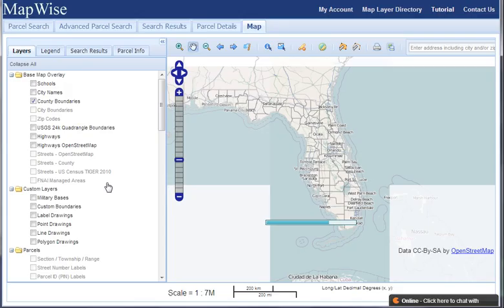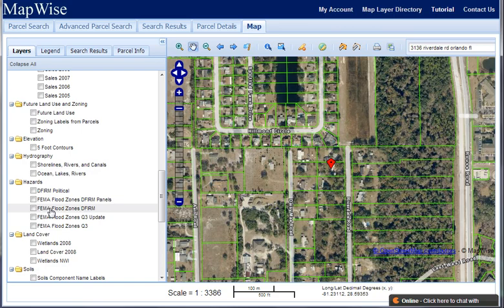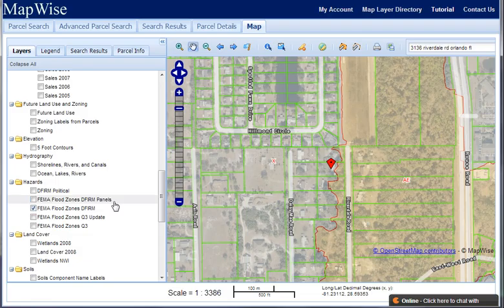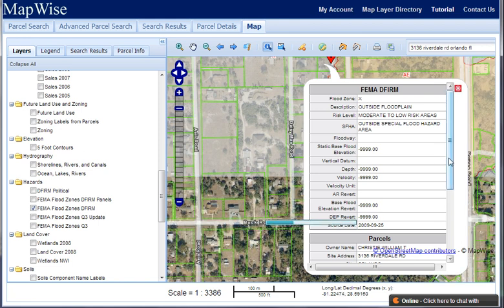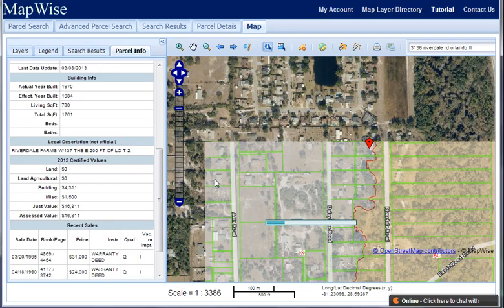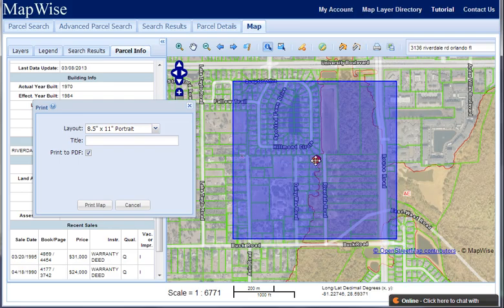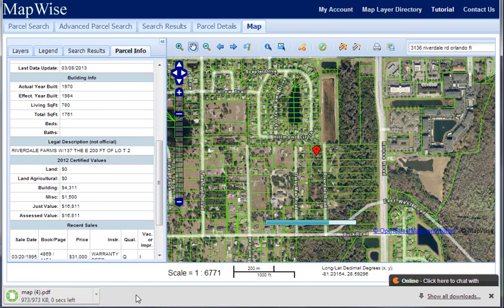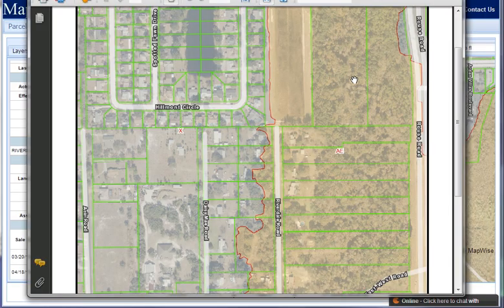Create a Flood Zone Map in Florida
Browse interactive flood zone maps in Florida and create PDF maps up to 24x36.